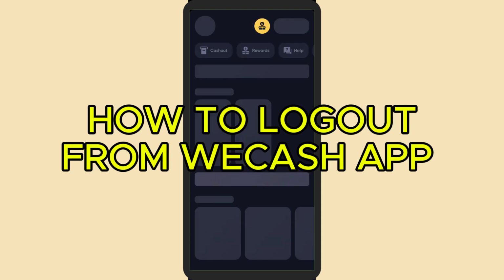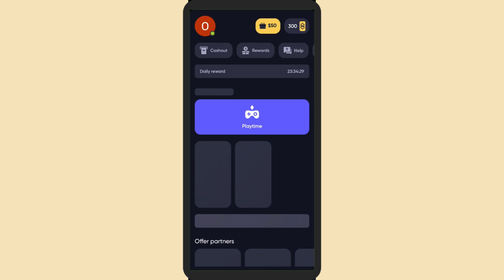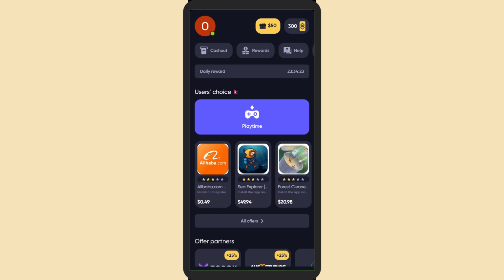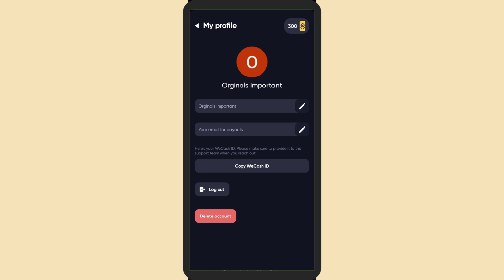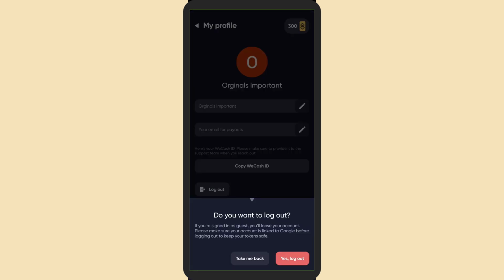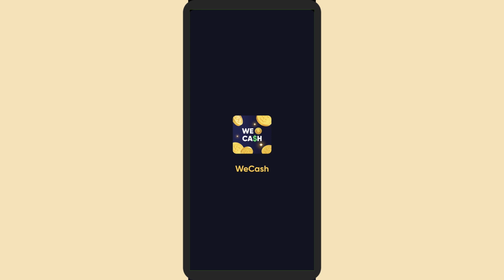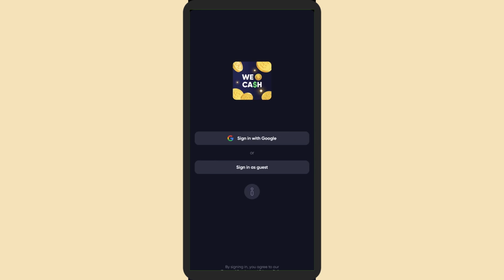How to Logout from WeCash App 2026?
This video shows you how to log out from the WeCash app safely and correctly. Logging out is important when you are using a shared device, switching accounts, or simply want to keep your account secure.

We explain the exact steps to find the logout option inside the WeCash app and confirm a safe logout without affecting your account data. This guide is easy to follow and suitable for beginners as well as regular users.

Logging out properly helps protect your personal and financial information from unauthorized access. We also explain when and why you should log out to maintain better account security.

Watch this video till the end to learn how to log out from the WeCash app quickly and securely.